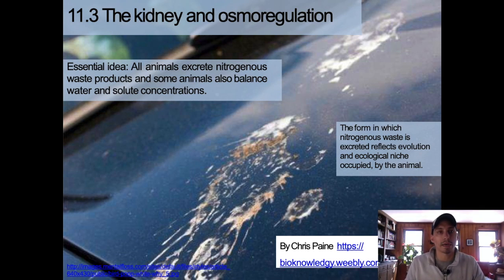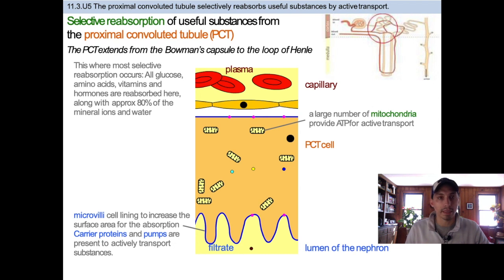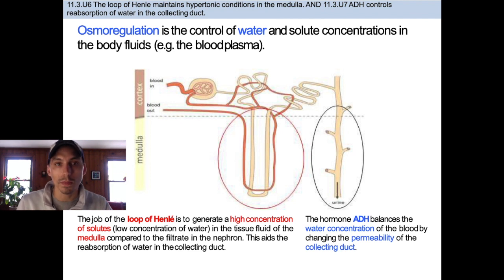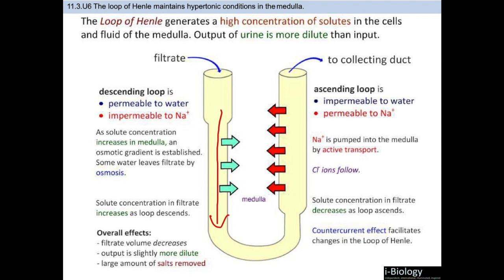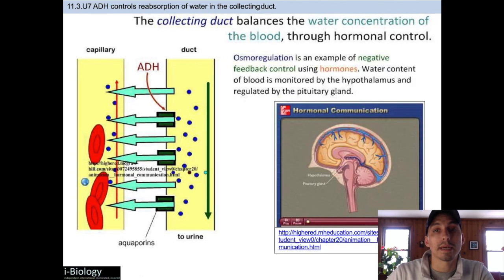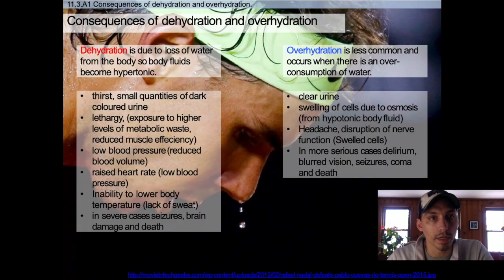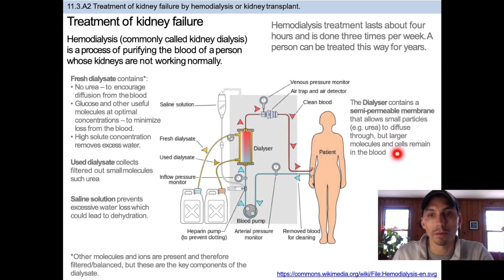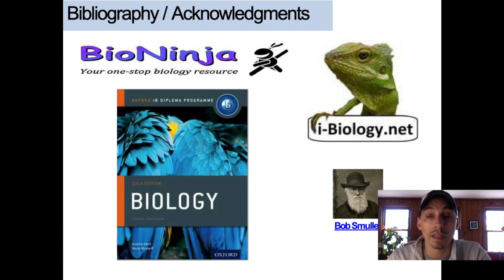DP Biology 11.3 Notes Part 2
Part 1 of 11.3 Notes for IB DP Biology!

Ask and answer questions in the comments!

Presentation courtesy of Chris Paine.